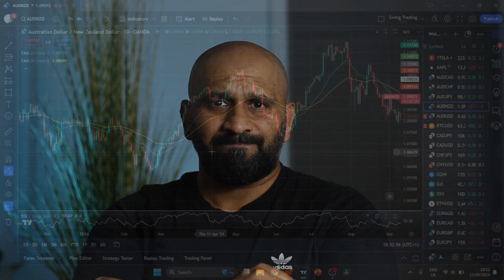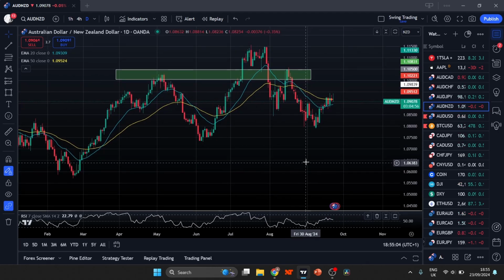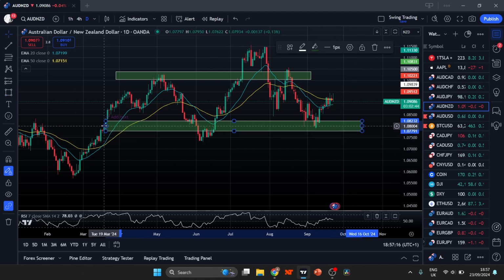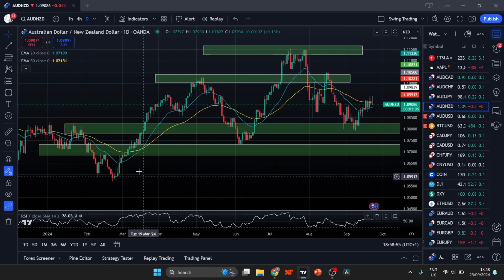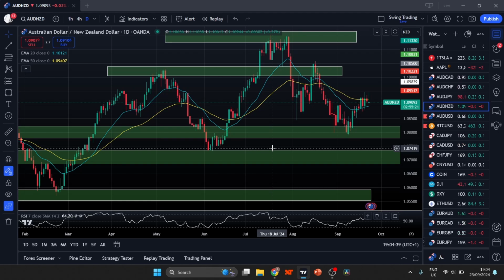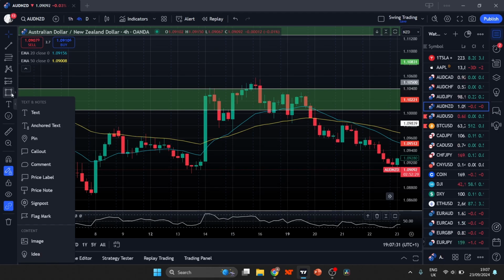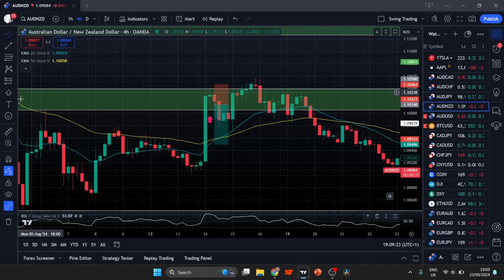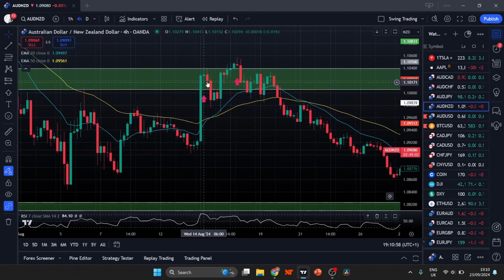More Profits By Using Support & Resistence - My 3 Step Process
Use support and resistence zones in your trading then your increase your win rate and your profits no matter what style of trading you do. This video explains my simple 3 step process and how you can use in your trading.